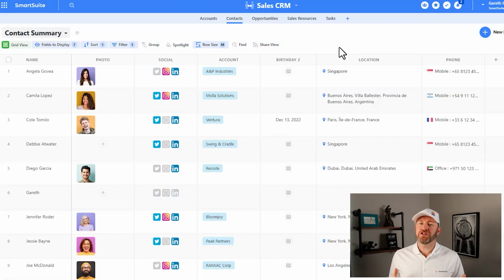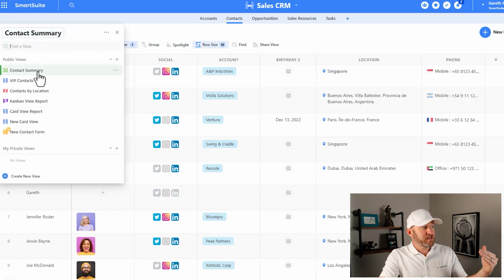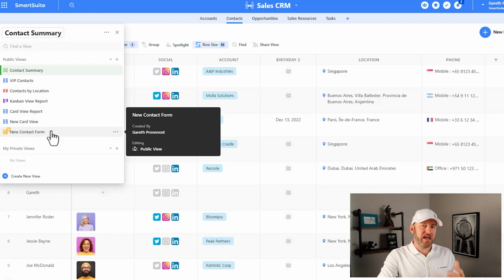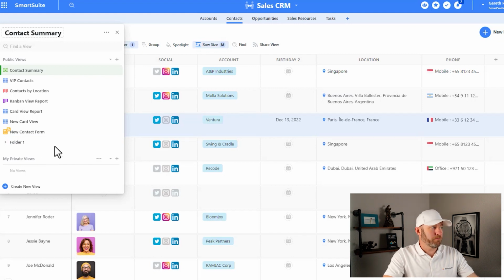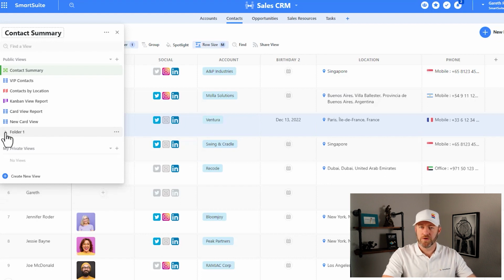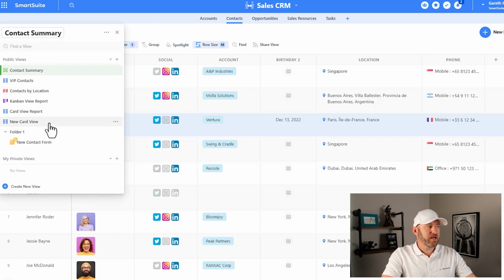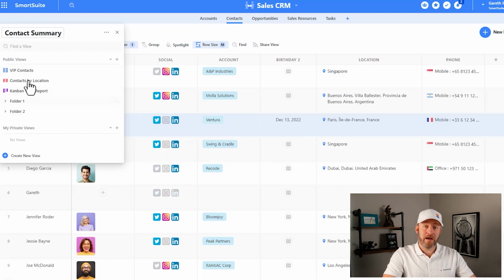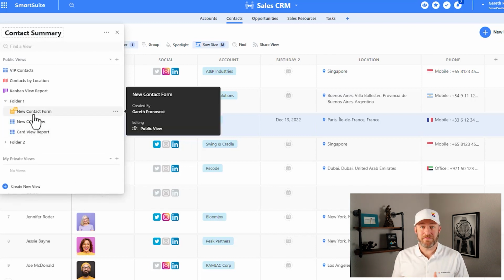Organizing Views in Folders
Organizing views in folders groups the views of a SmartSuite app into collapsible sections so a long view list stays tidy. In the contacts app of a sales CRM you open the view listing, click the plus sign and pick the folder option at the bottom. You rename the new folder, drag views into it and collapse it, then create a second folder the same way. Views left outside any folder stay in the main list. For builders whose apps have grown a long list of views.

Key questions this video answers:
How do I put views in folders in SmartSuite?
How do I create a folder in the view list of an app?
Can I collapse a group of views in SmartSuite?
How do I move a view into a folder?

Chapters:
0:00 Introduction
0:30 Opening the view listing
1:00 Creating a folder and adding views
1:45 Collapsing folders